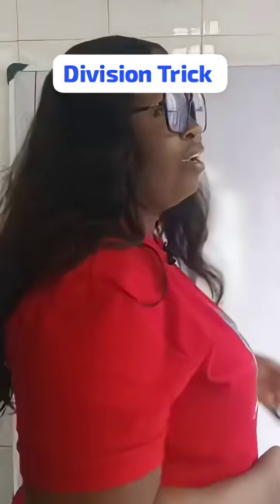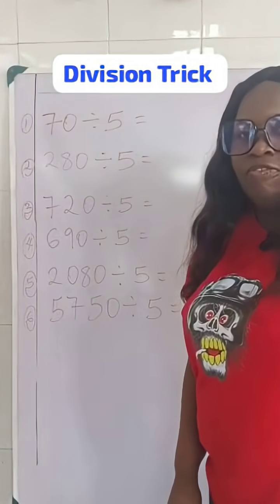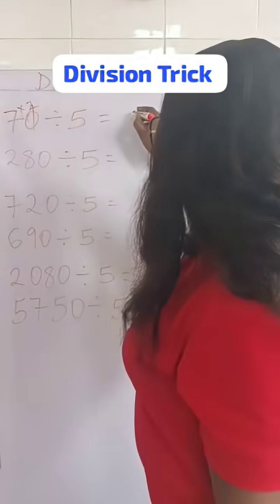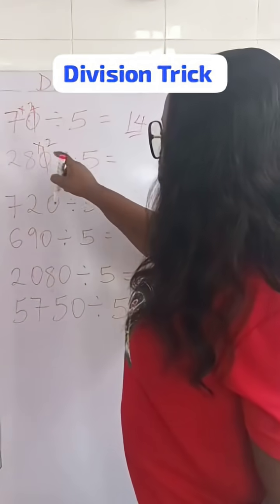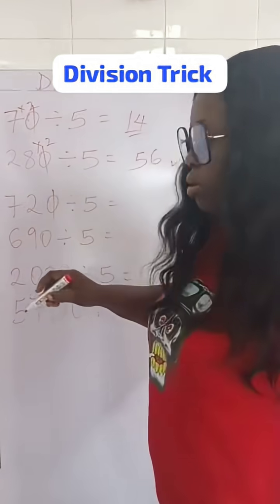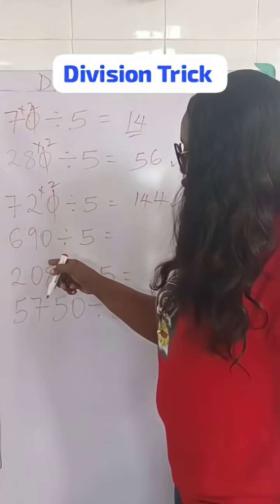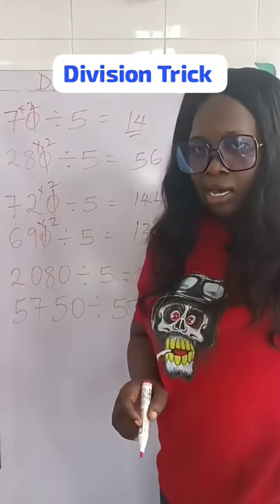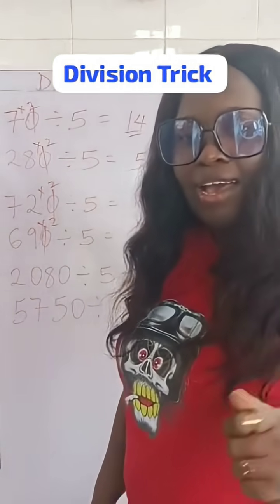August 24, 2025 Division Trick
Division Trick for numbers that end in 0 and has 5 as a divisor